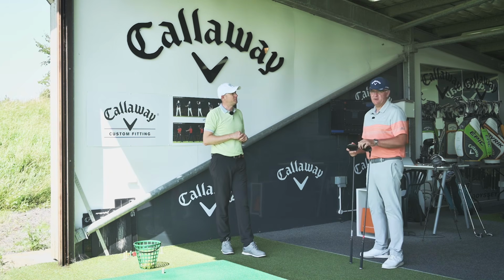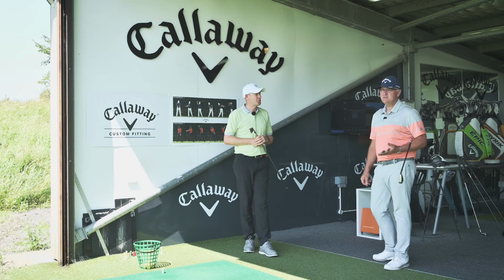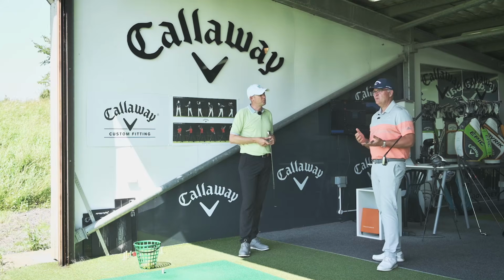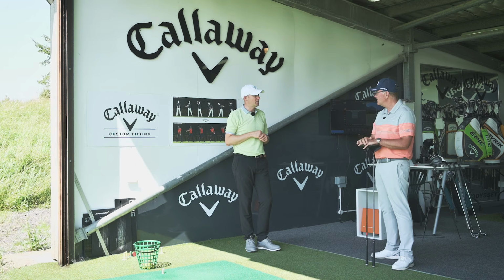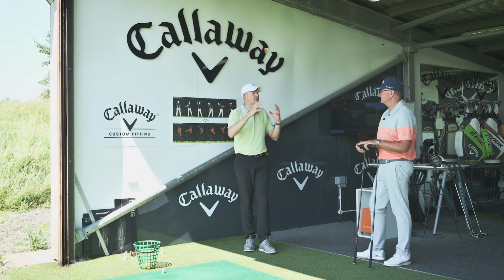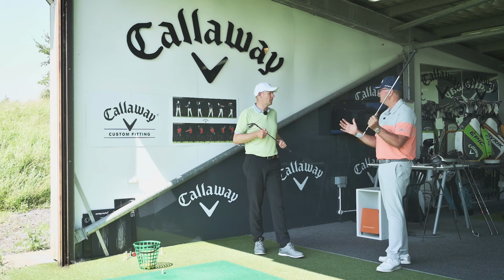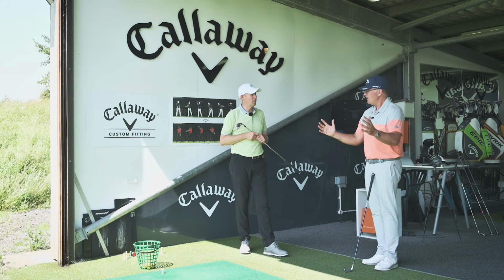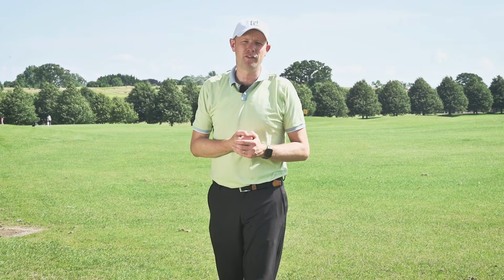6 THINGS TO CONSIDER BEFORE A CUSTOM FITTING!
In this video, Neil Tappin is joined by head professional at Cumberwell Park Golf Club, John Jacobs to look at custom fitting. Every golfer wants to play clubs that will help them shoot lower scores and so it makes sense to get fitted for the right gear.However, before going for a fitting, it is worthing consider some key factors such as your shot patterns, visual preferences and gapping. If you can go into a fitting with the right approach and the correct information about your own game, your equipment should be better tailored to your game.

► For the latest reviews, new gear launches and tour news, visit our